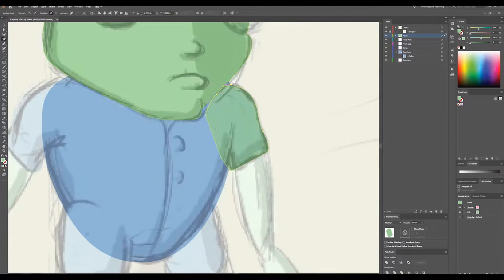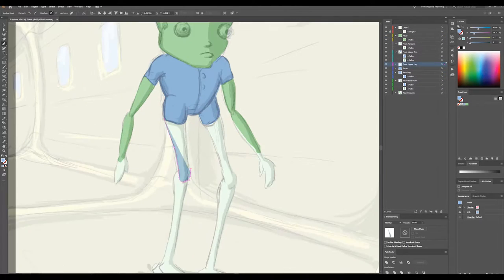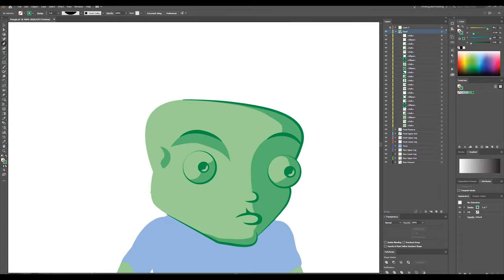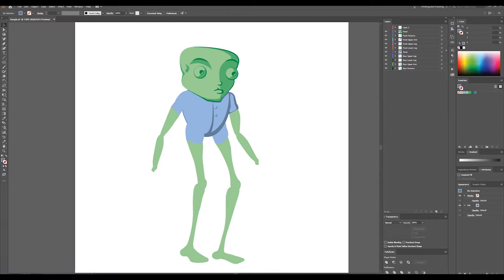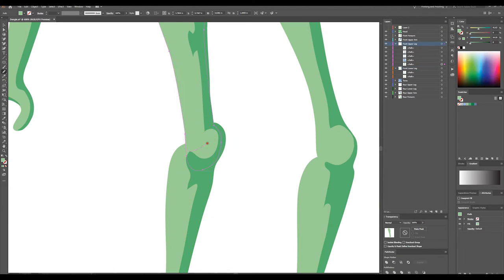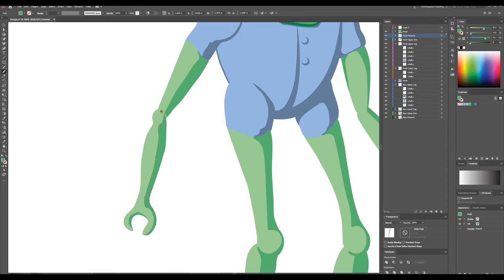Vectorizing a Sketch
Prepping a character in Illustrator for animation with After Effects and Joysticks'n'Sliders.